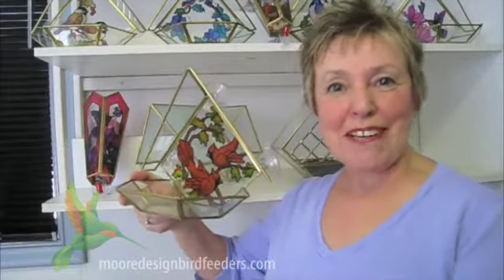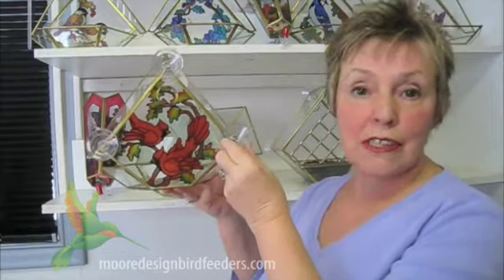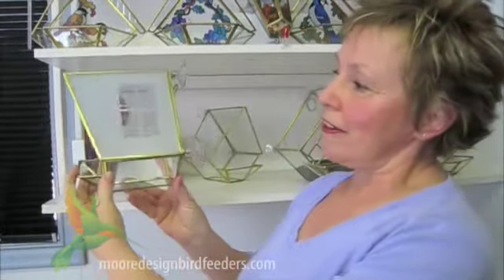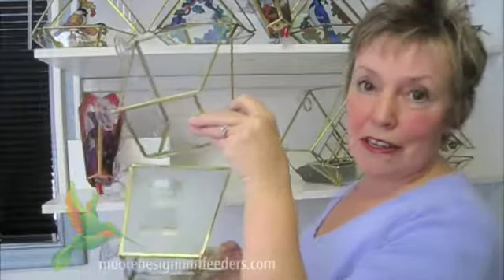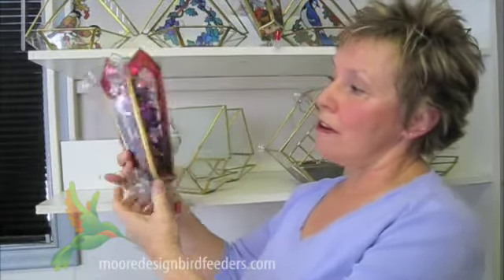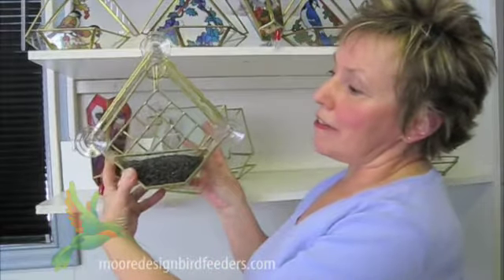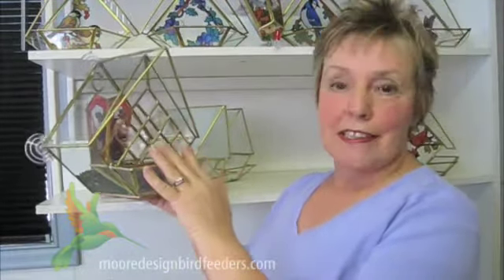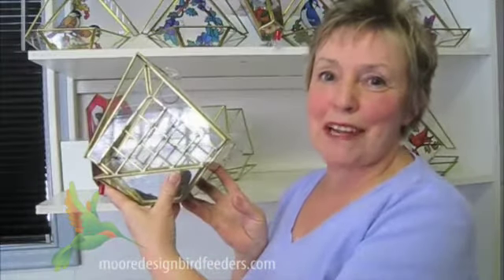Birdfeeder demo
Various Moore Design Birdfeeders.